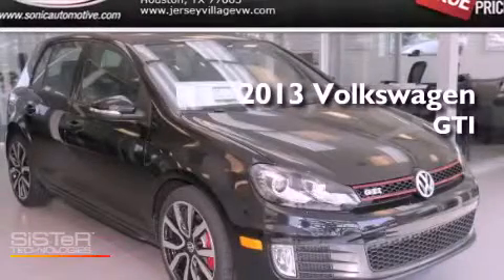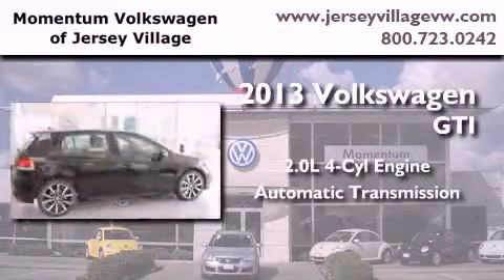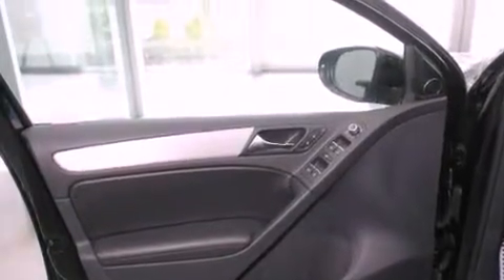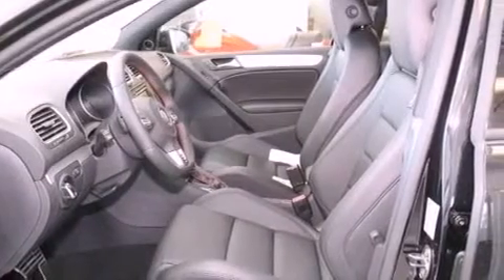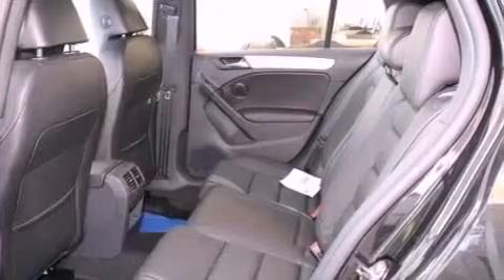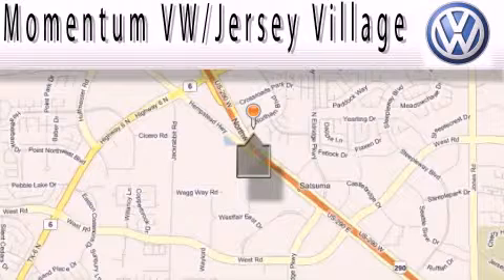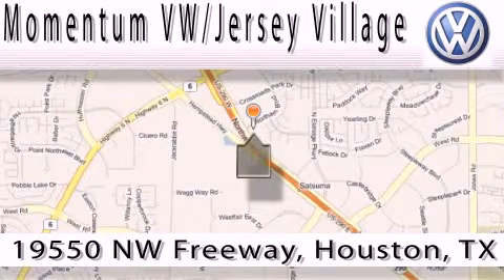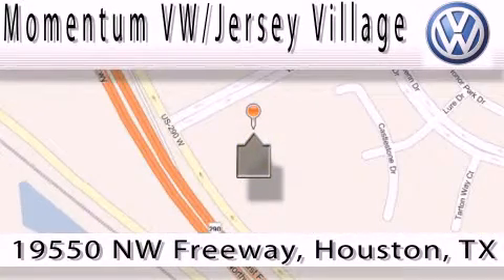2013 Volkswagen GTI Houston TX 77065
Year : 2013
 Make : Volkswagen
 Model : GTI
 Engine : 2.0L I-4 cyl
 Trans . : Automatic
 Exterior : Deep Black Metallic
 Miles : 3
 Interior : Titan Black

 2013 Volkswagen GTI Houston TX